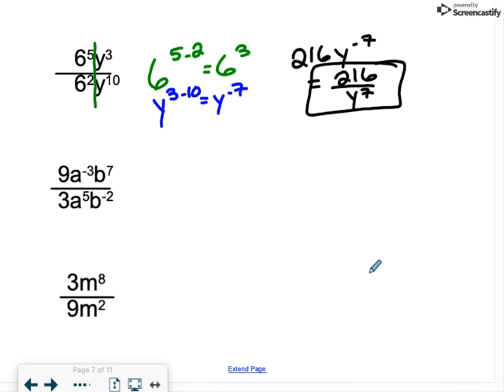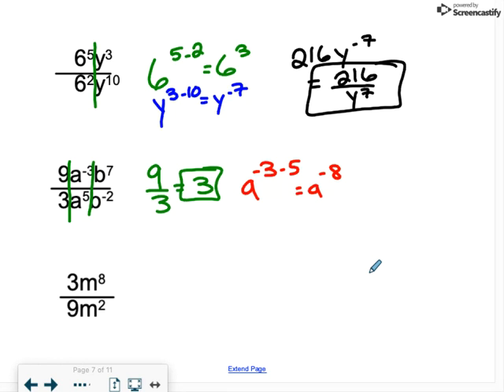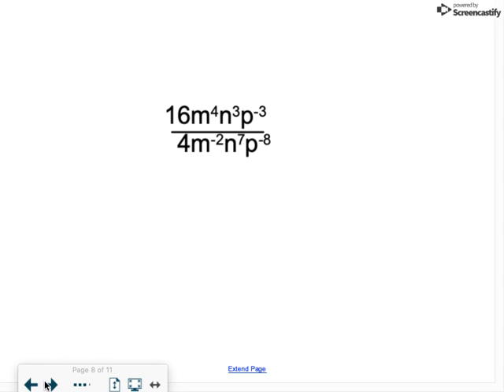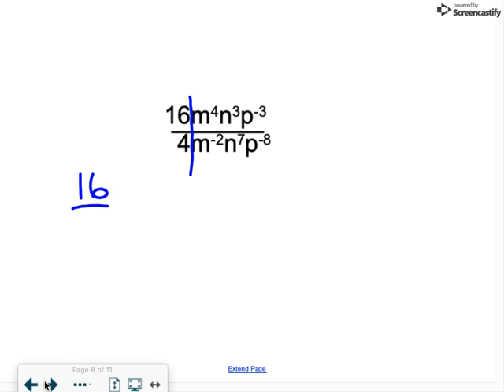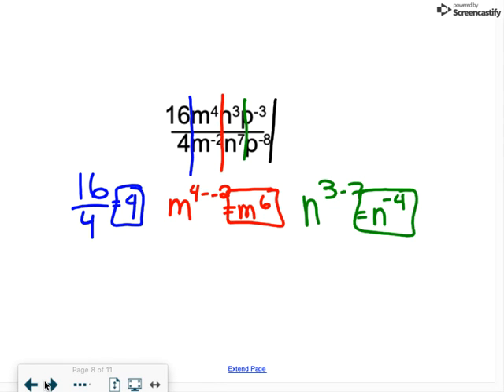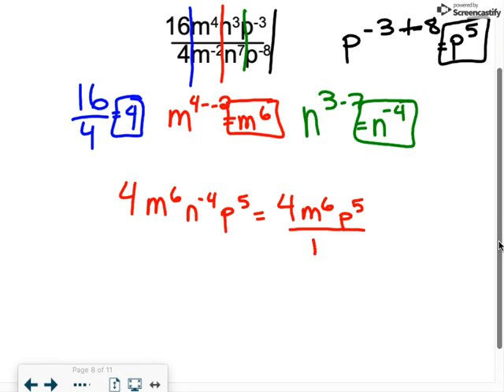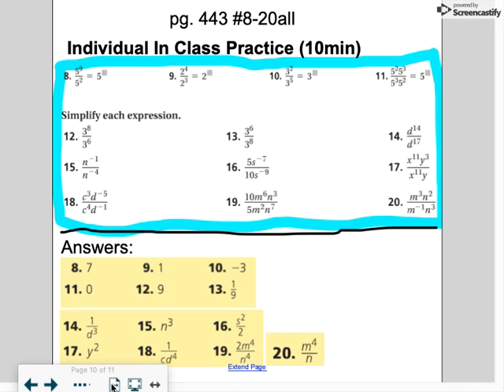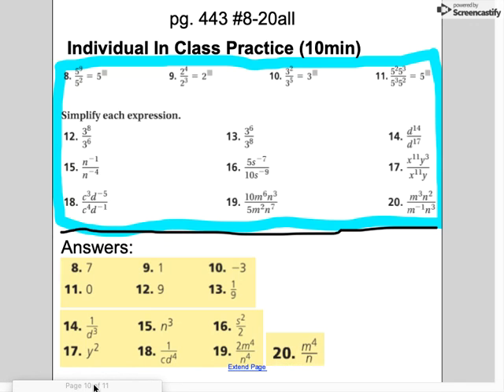7.5 Dividing Power, Day 1 Part 2 (Phelps)